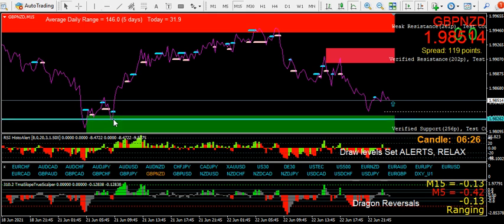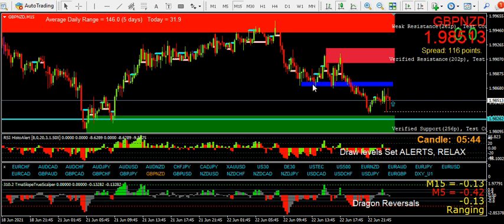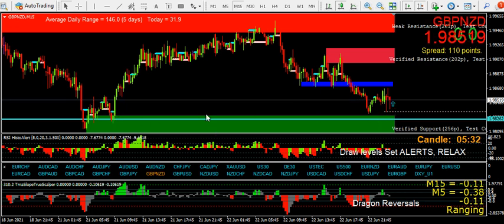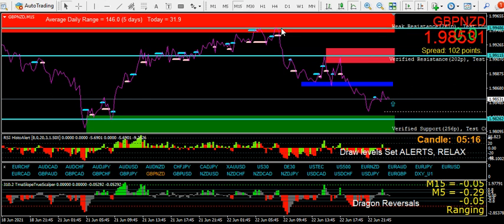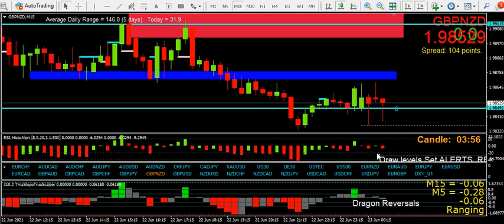Using the dynamic support and resistance tool part 2